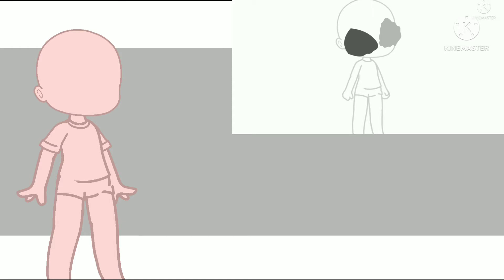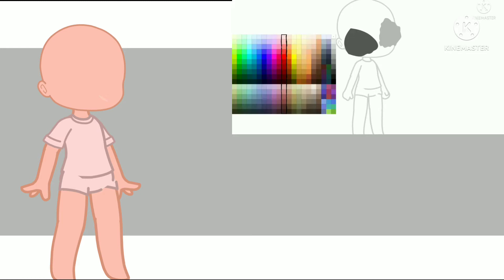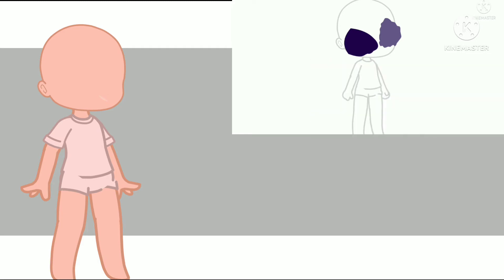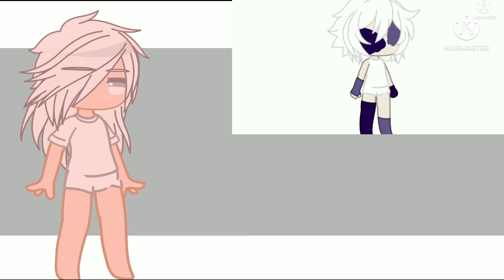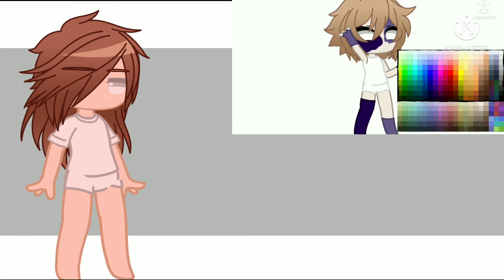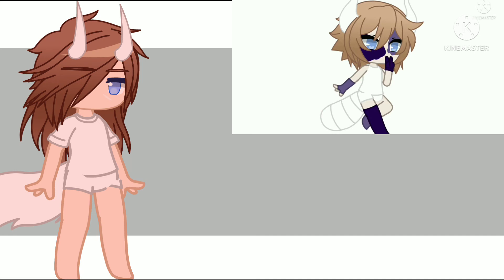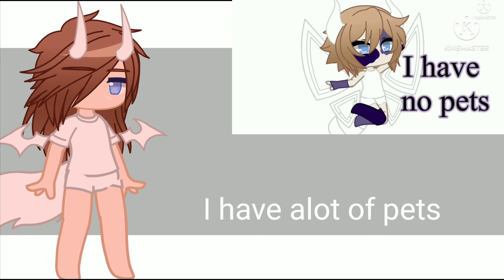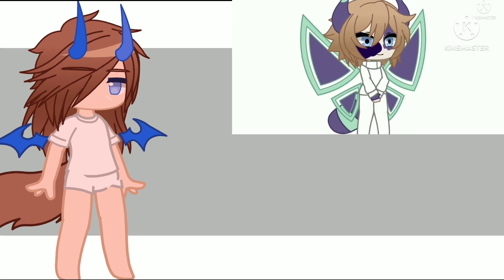Experiment Oc Challenge/meme